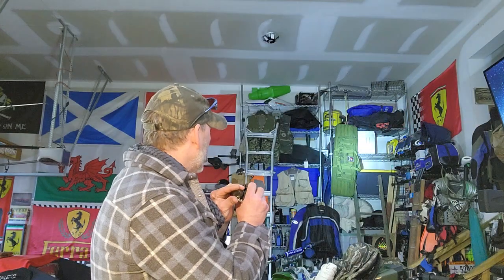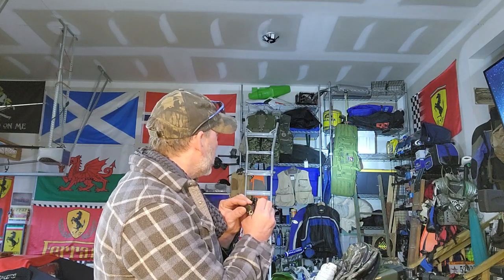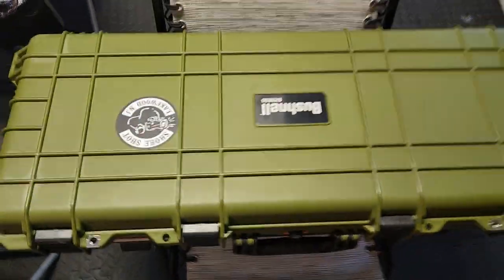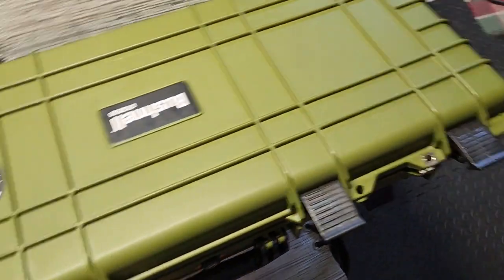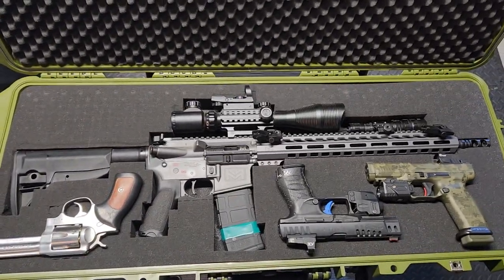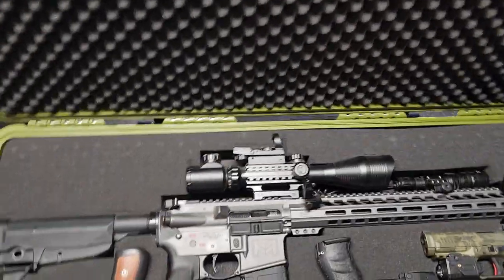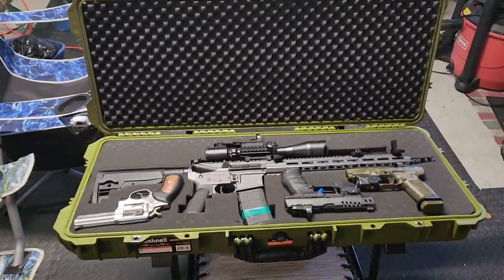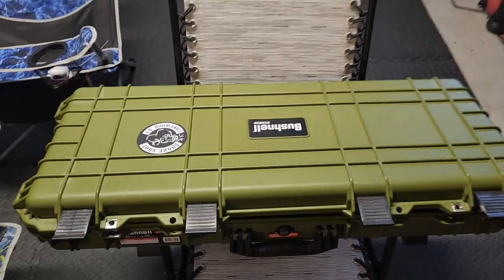The PERFECT AR-15 RIFLE CASE!!!!!!